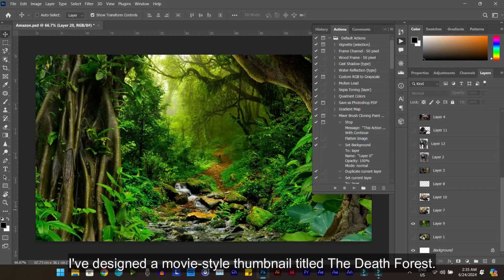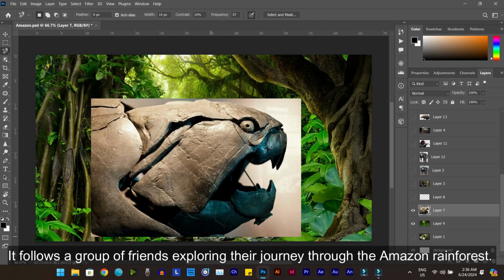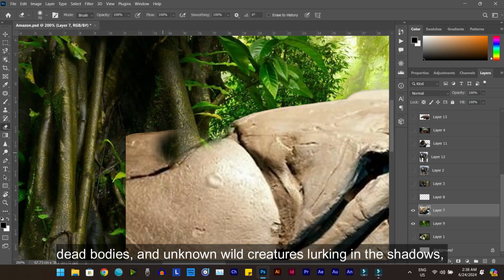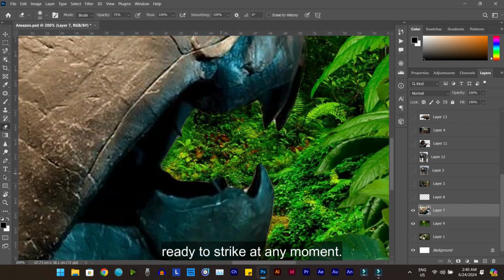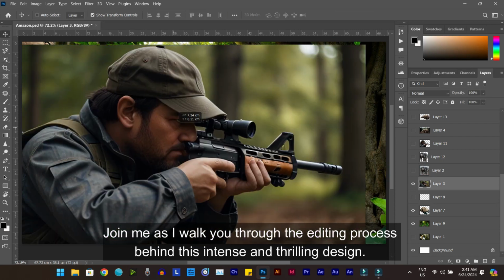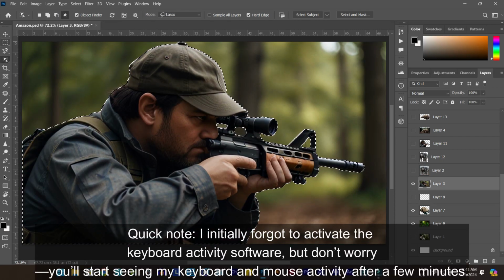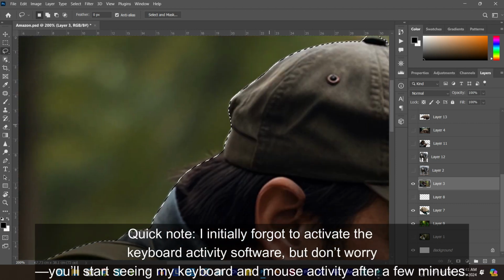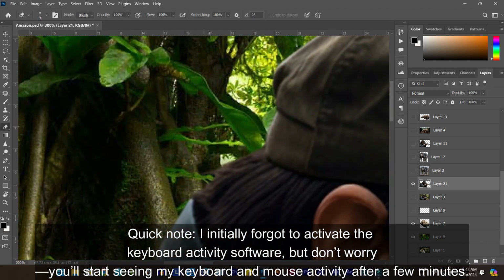The Death Forest Movie Thumbnail Tutorial I Photo Manipulation I Adobe Photoshop I Graphic Design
In this video, I'll take you behind the scenes as I create a dramatic movie-style thumbnail titled The Death Forest. Follow along as I bring to life a chilling adventure featuring a group of friends trekking through the depths of the Amazon rainforest. From battling nature’s untamed forces to capturing the essence of suspense and mystery, this tutorial reveals every step of my editing process in Adobe Photoshop.

What you’ll learn in this tutorial:

How to design compelling thumbnails that grab attention

Techniques to enhance visual storytelling using Photoshop

Practical tips for creating an atmosphere that resonates with your audience

How to overcome common challenges in graphic design and editing

My name is Giridhari Mandal, and I'm a passionate Graphic Designer with years of experience creating stunning visual content.

If you find this tutorial helpful, please consider hitting the Like button, sharing it with your friends, and subscribing for more video tutorials on graphic design, Adobe Photoshop tips, and editing techniques.

Follow for more creative insights and updates